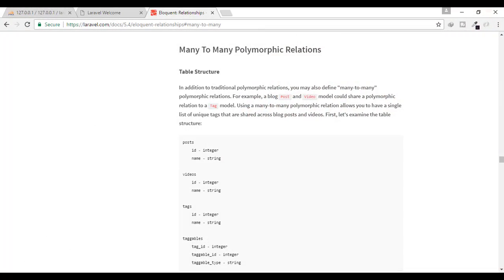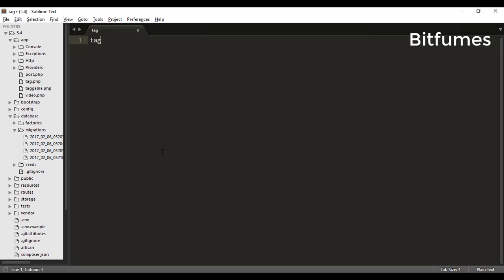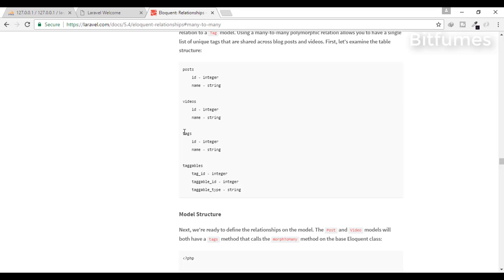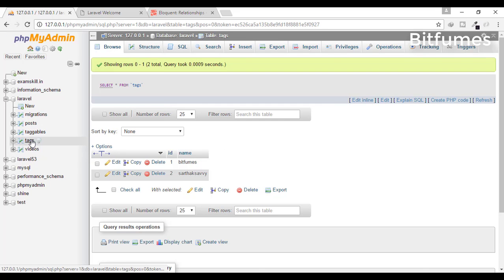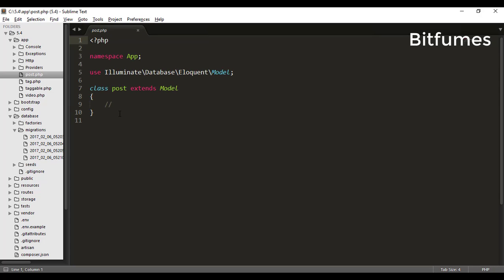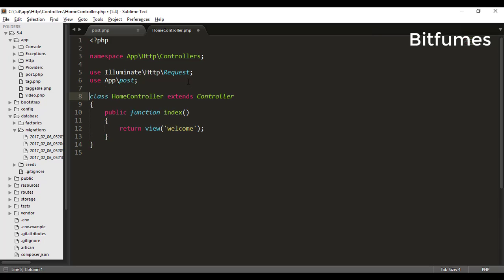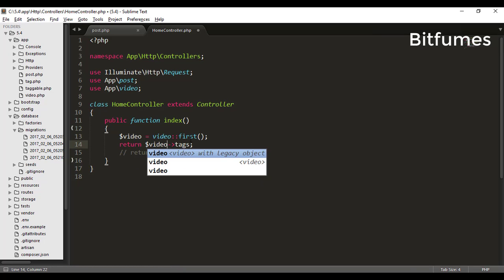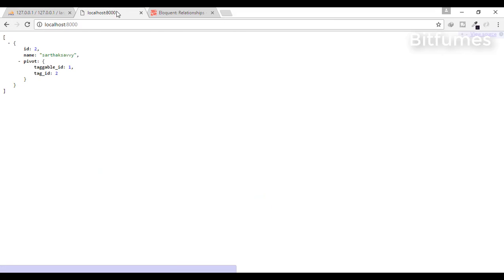Laravel 5.4 Tutorial | Eloquent Many to Many Polymorphic Relationship | Part 11 | Bitfumes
In addition to traditional polymorphic relations, you may also define "many-to-many" polymorphic relations.

Eloquent is a ORM(Object-relational mapping) is a one of best thing laravel Provides you.

--- FOLLOW ME ---

--- QUESTIONS? ---

LARAVEL 5.4 Tutorial | Fasih Banyak ke Banyak Relationship Polymorphic | Part 11 | Bitfumes
Laravel 5.4 Tutorial | Eloquente molti a molti polimorfico | Parte 11 | Bitfumes